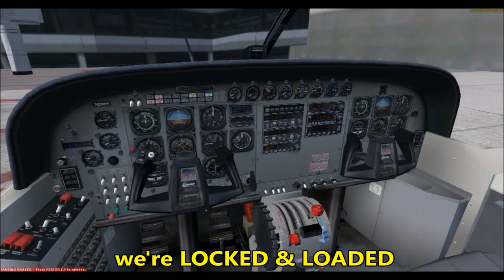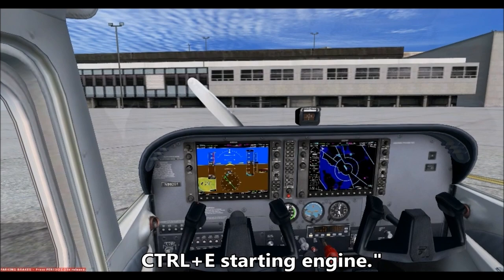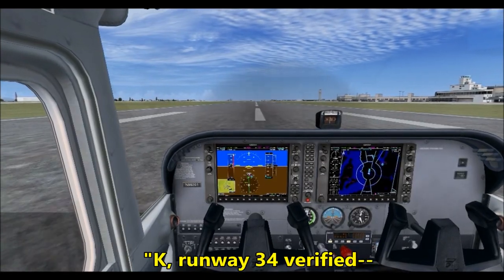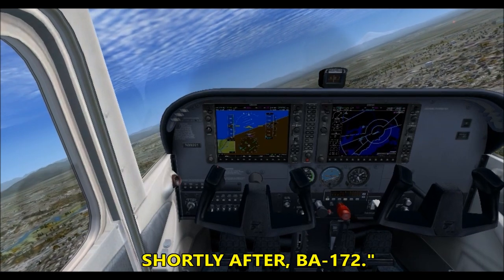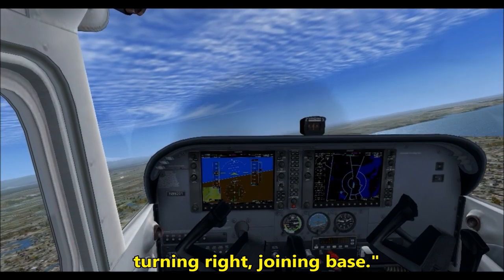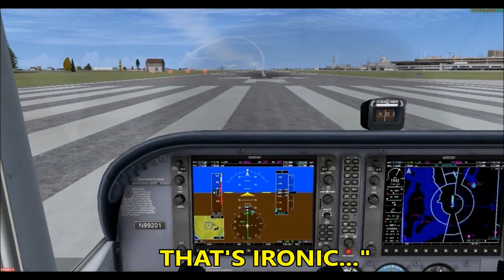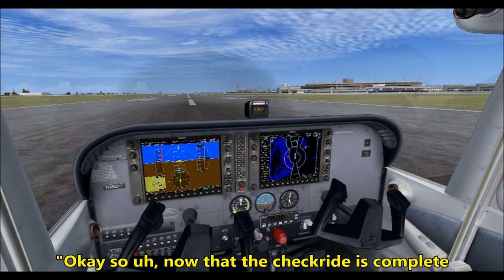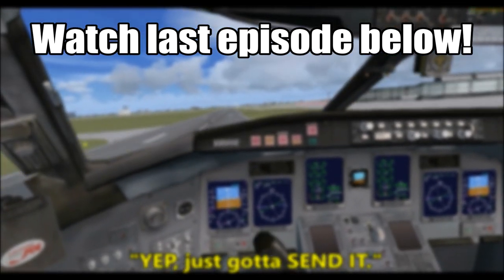Landing with an ENGINE FAILURE! Flight Simulator X (Multiplayer)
I resume my virtual airline checkride, this time in a Cessna 172 Skyhawk (after our Cessna 208 gets struck by a helicopter). My co-pilot puts me to the test with an engine failure on approach...